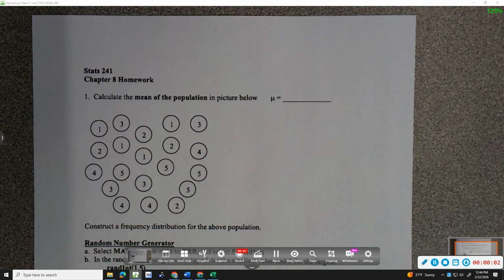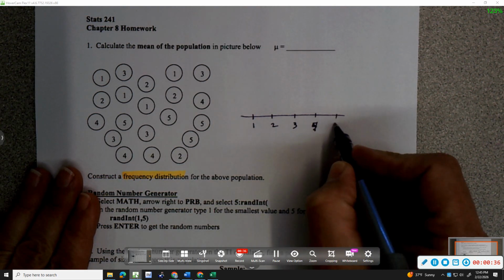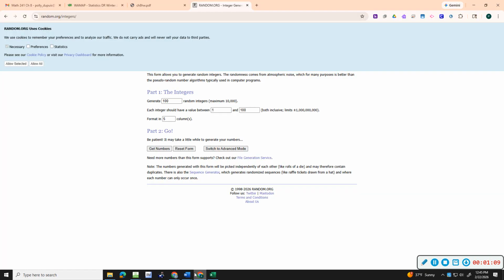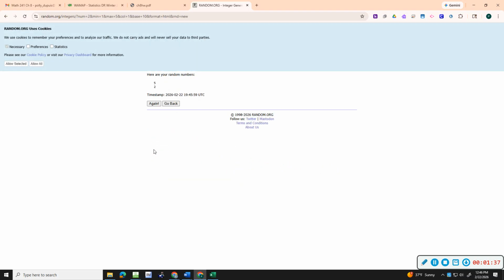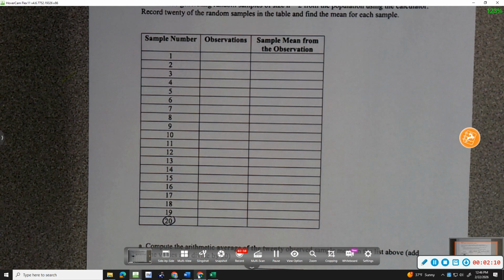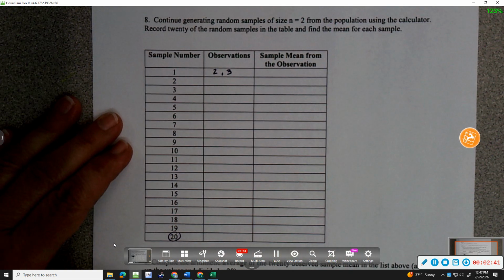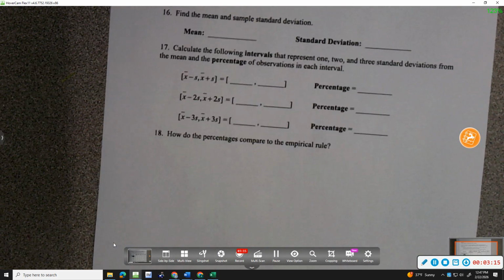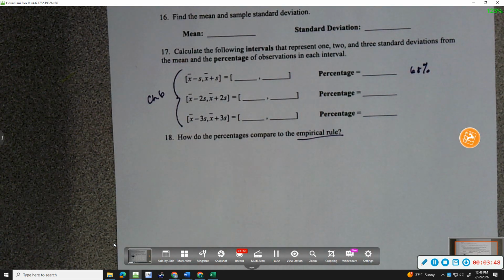Ch 8 HW